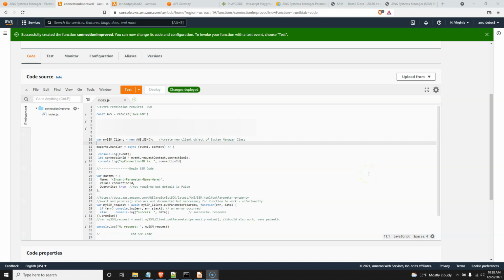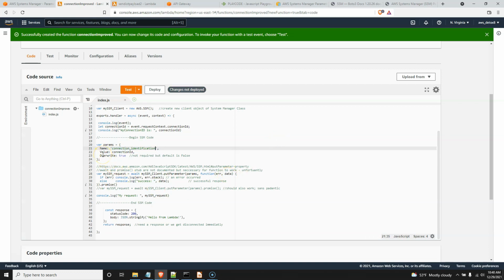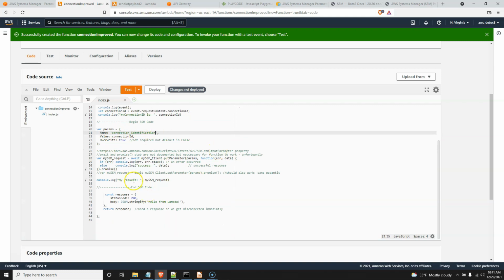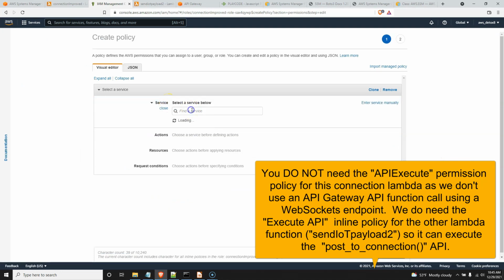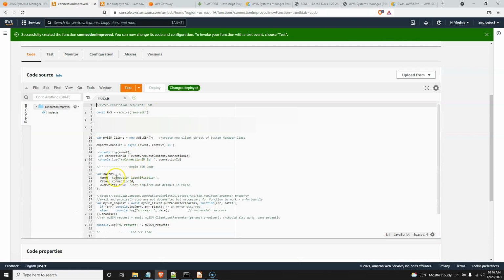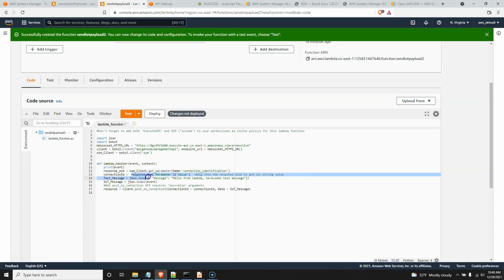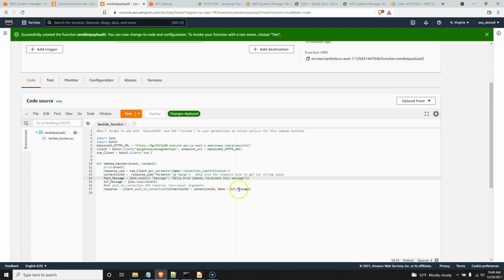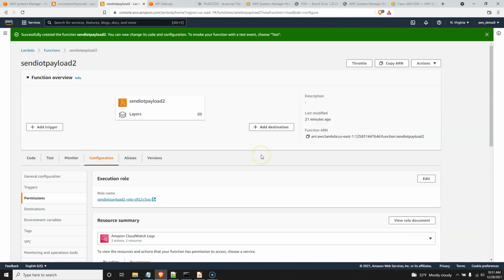09 - AWS Serverless IoT: An Asynchronous IoT Dashboard with WebSockets - Intermediate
In this lecture we go over both the 'connectionimproved.js' lambda function and the 'sendiotpayload2.py'  lambda function and discuss the changes to the SSM Get and Put API's using the AWS Systems Manager Parameter Store for inter-Lambda communications.

Remember our 'connectionImproved" lambda only needs "Systems Manager" permission while our "sendIoTpayload2" function needs both "Systems Manager" permissions and "ExecuteAPI" permissions so the post_to_connection() API works.

master/Level4_design/3_%20Asynchronous_IoT_Intermediate

My Profile: